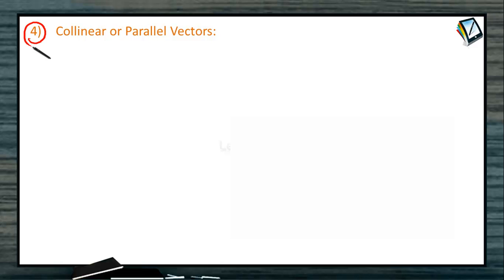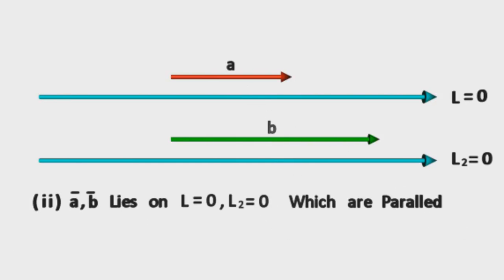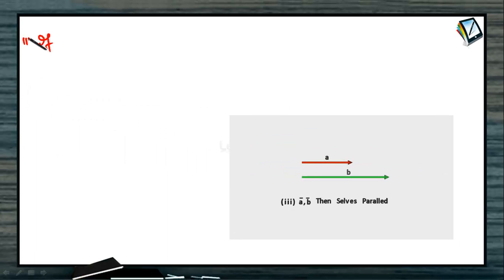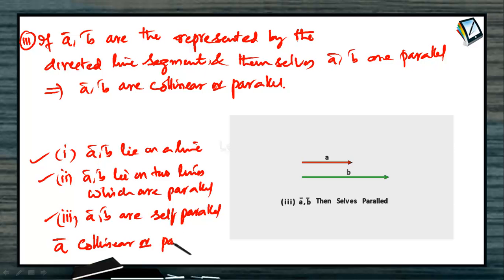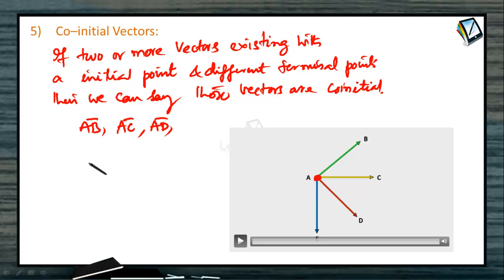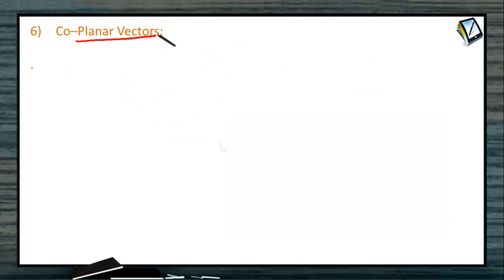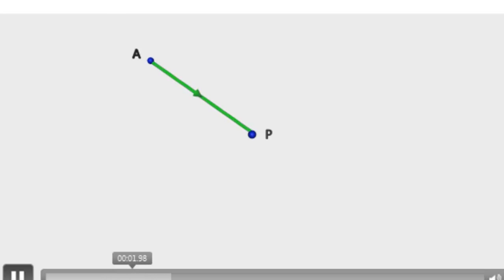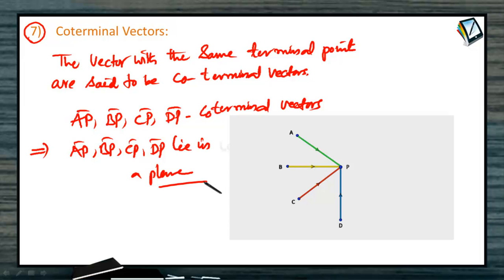Types Of Vectors Collinear Vector,Coinitial Vector,Coplanar Vector